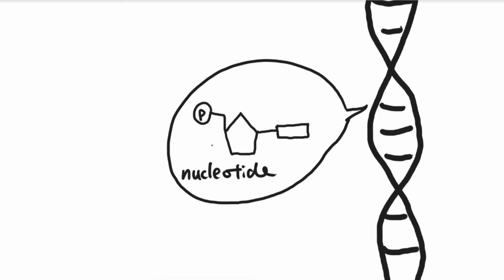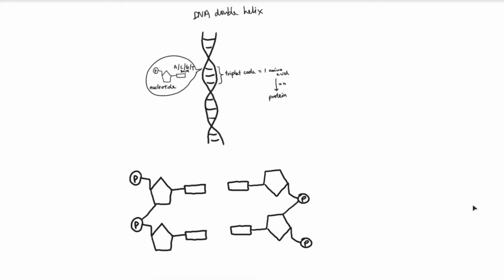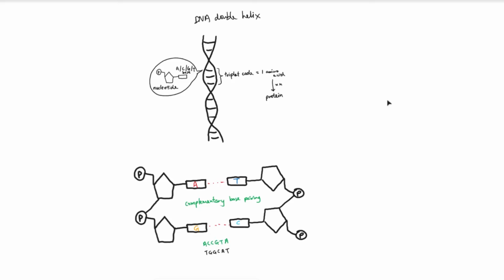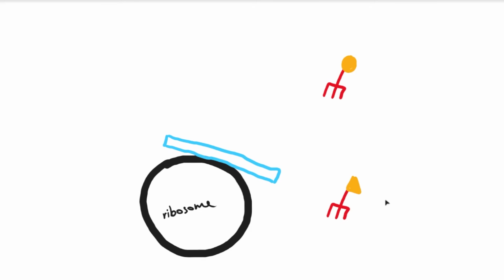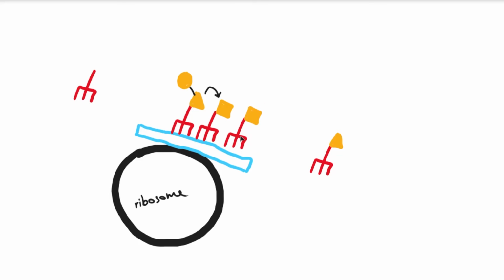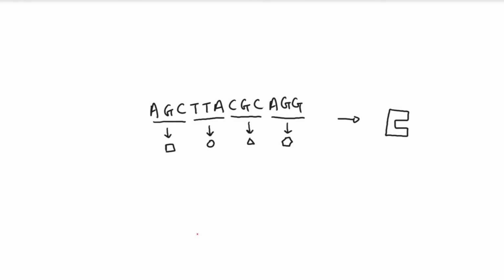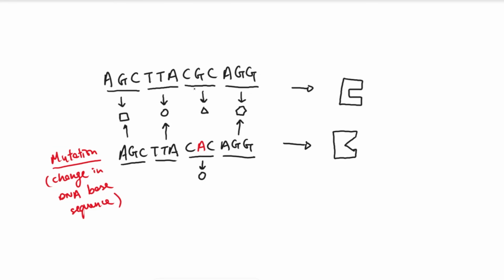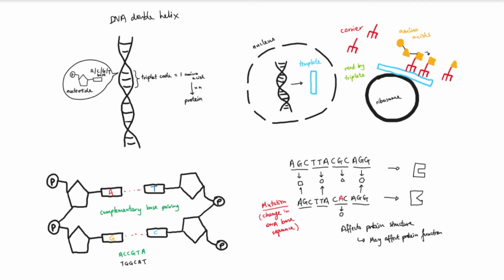GCSE Biology - B13 DNA structure and protein synthesis OVERVIEW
This video covers the structure of DNA, how protein synthesis occurs and the effects of mutations. This is for those of you who are studying GCSE Biology, not the combined trilogy specification.